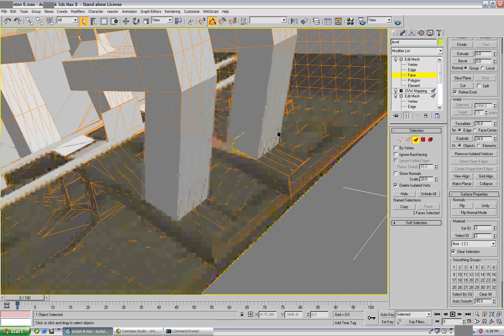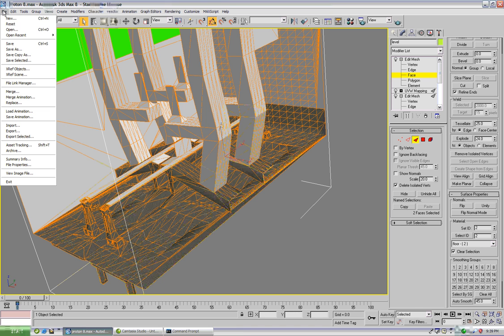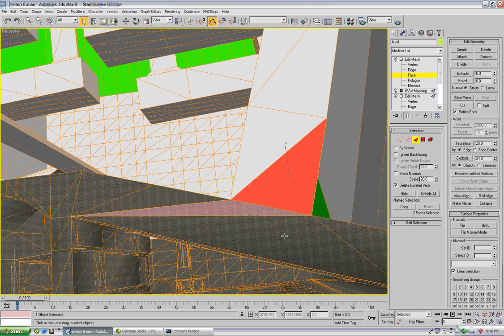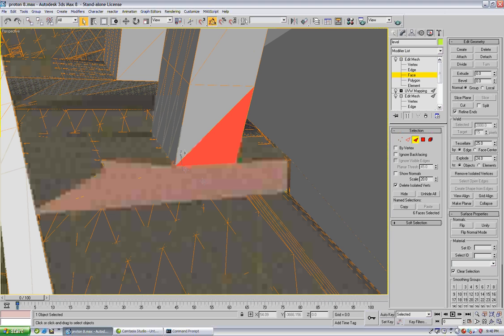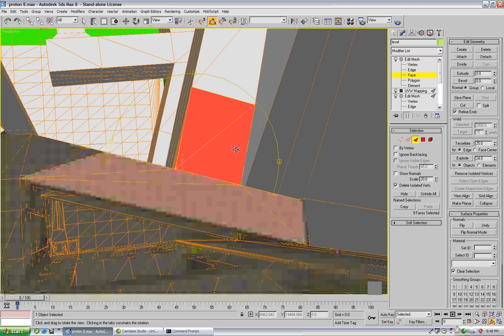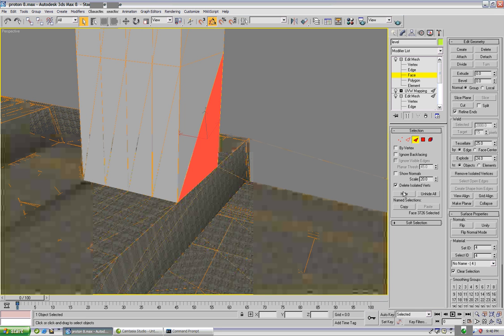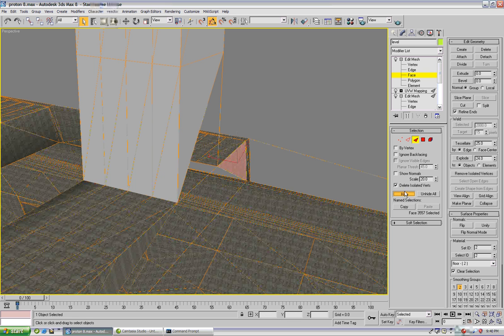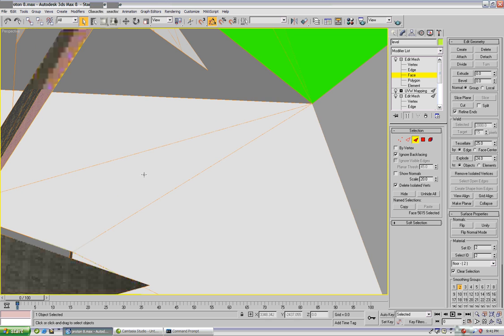Fixing Geometry Errors Part 2 (Continued)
This is {NcS}~Rm's (aka Ryan Mauldin) tutorial on fixing errors in your models in 3DS Max.  This is the second part of a 3-part tutorial.

The first part was too long for Youtube so I split it into 2 segments. This is the second segment.